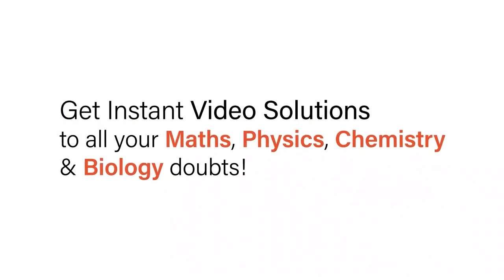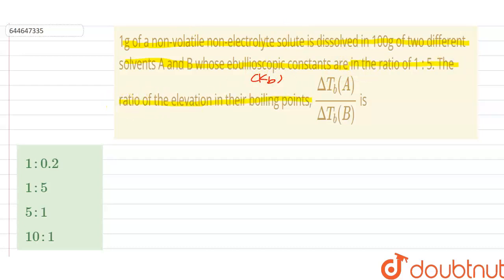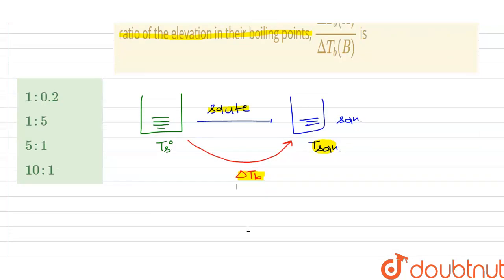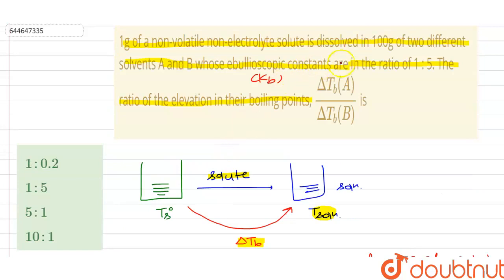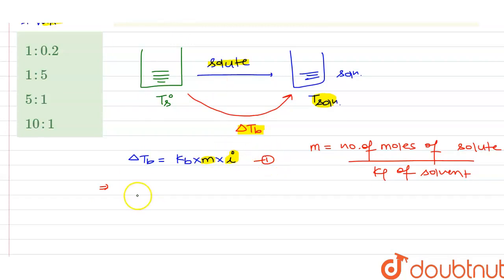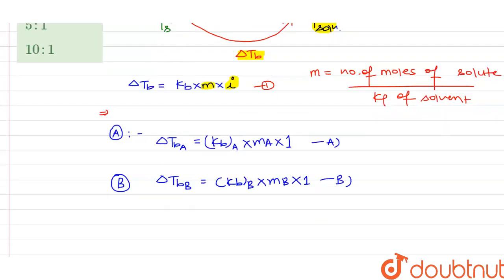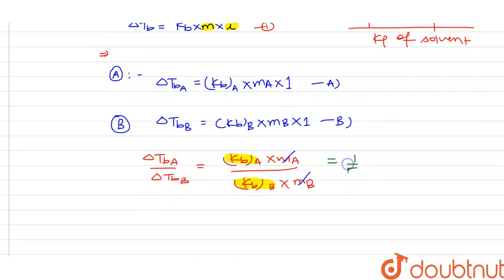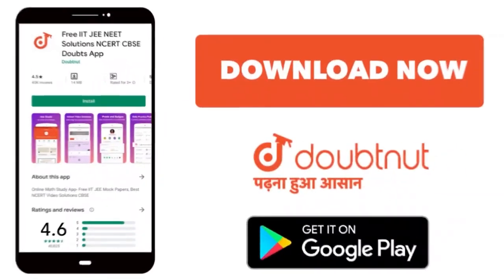1g of a non-volatile non-electrolyte solute is dissolved in 100g of two different solvents A and...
1g of a non-volatile non-electrolyte solute is dissolved in 100g of two different solvents A and B whose ebullioscopic constants are in the ratio of 1 : 5. The ratio of the elevation in their boiling points,(DeltaT_(b)(A))/(DeltaT_(b)(B)) is
Class: 12
Subject: CHEMISTRY
Chapter: THEORY OF SOLUTIONS
Board:IIT JEE

👉 Have Any Query? Ask Us.